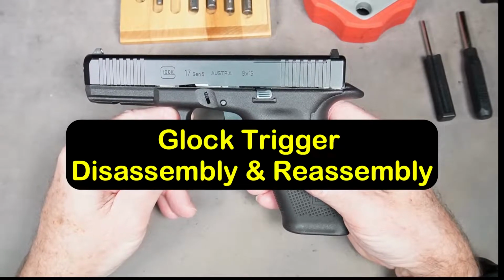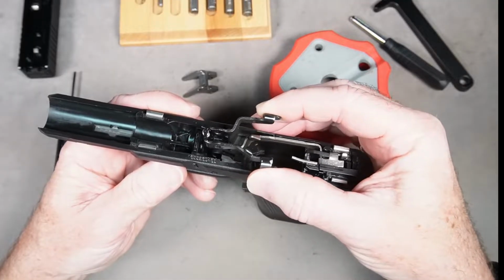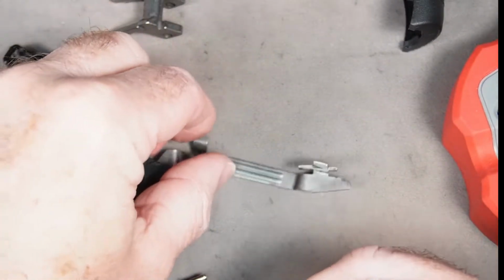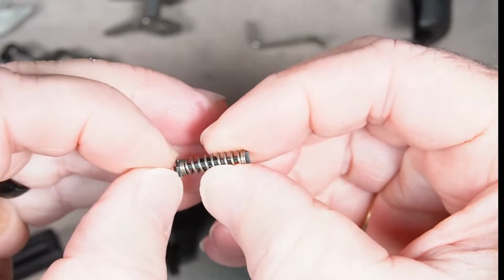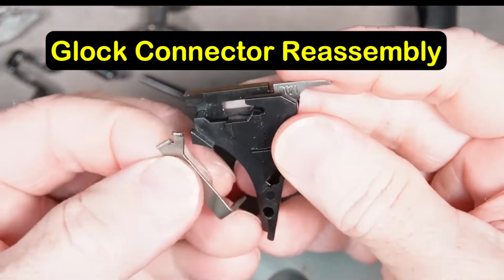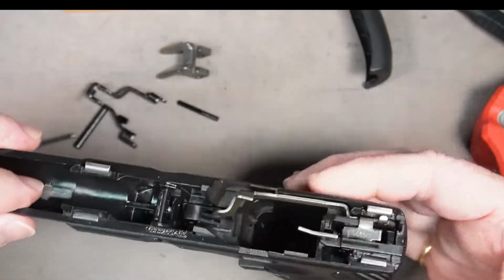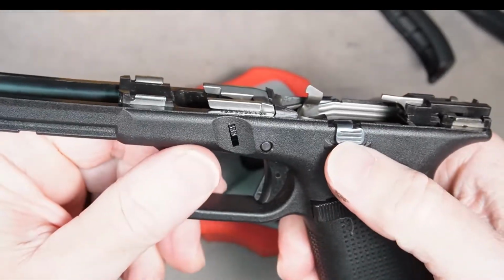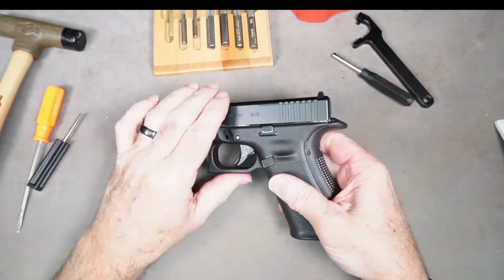Glock Trigger Disassembly & Reassembly for Cleaning or Repair.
How to disassemble a Glock trigger, trigger bar, and trigger spring on a Glock 17 or Glock 19 GEN 5 for cleaning or repair.

⬇️Products Used in the Video are Listed Below.

This should only be done by a Glock Certified Armorer to ensure the continued safety and functionality of your Glock.

Gun Cleaning Kits
Glock Cleaning Kits
Glock tools
Glock Accessories
Glock Front Sight Wrench

Chapters:
00:00 Introduction to Glock Trigger Disassembly & Reassembly
00:21 Glock Slide Removal
00:43 Glock Trigger Pin Removal
01:29 Glock Locking Block Removal
01:47 Glock Slide Stop Removal
01:59 Glock Trigger Housing Pin Removal
02:28 Glock Trigger Assembly Removal
02:45 Glock Trigger Bar Disassembly
03:23 Glock Connector Removal
03:58 Glock Trigger Spring Removal
05:11 Glock Trigger Spring Reassembly
06:16 Glock Connector Reassembly
06:40 Glock Trigger Bar Reassembly
07:34 Glock Trigger Assembly to Frame Reassembly
08:00 Glock Frame Reassembly
10:25 Glock Slide to Frame Reassembly
10:43 Glock Trigger Reset Test

This channel and all content within is created & owned by Reynom Media, LLC